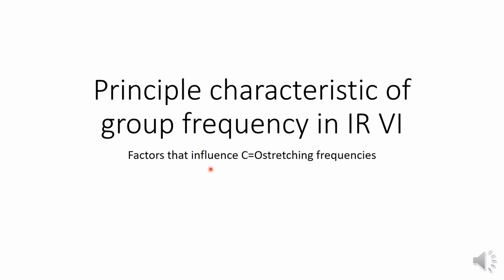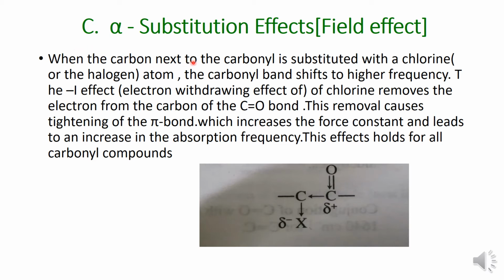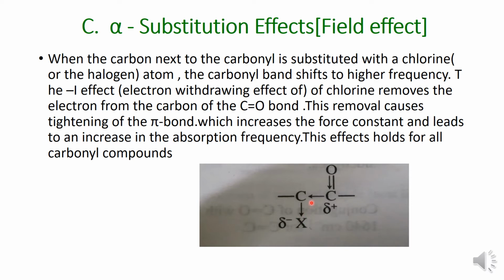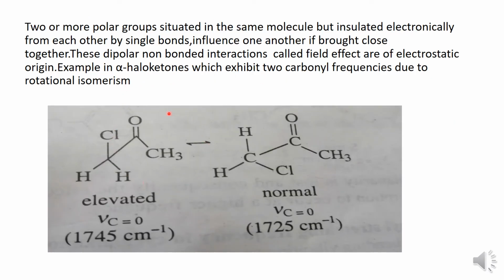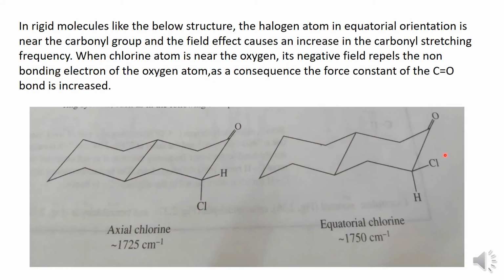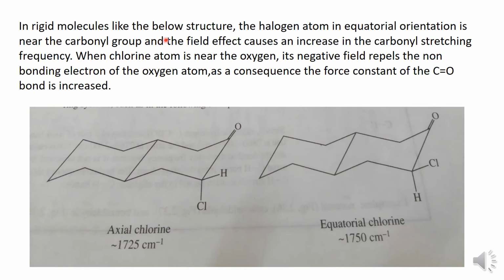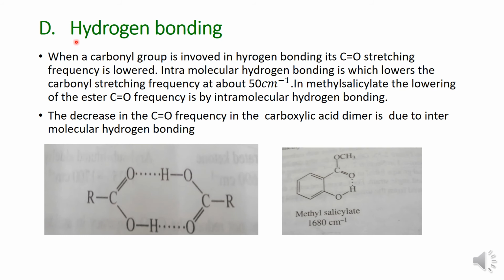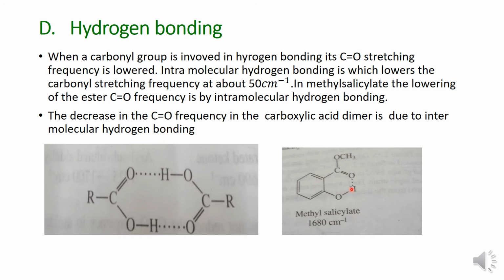Principle characteristic of group frequency in IR VI